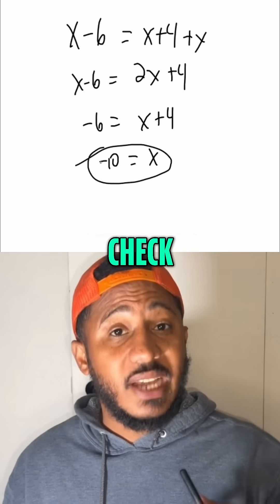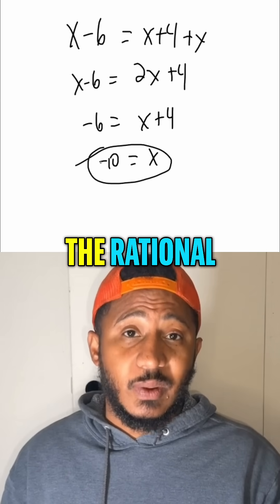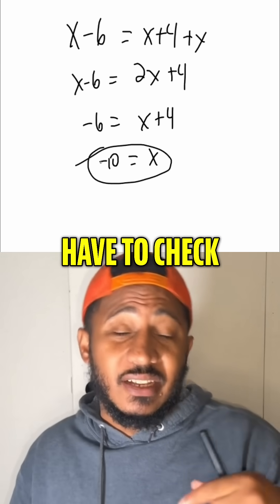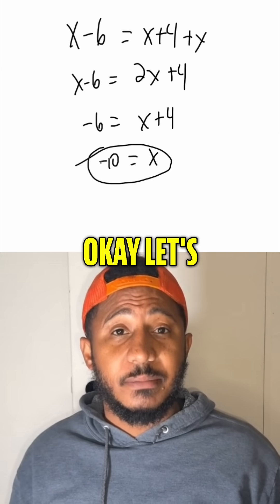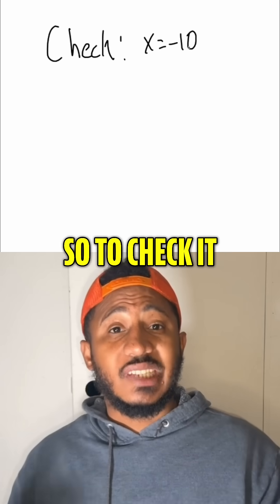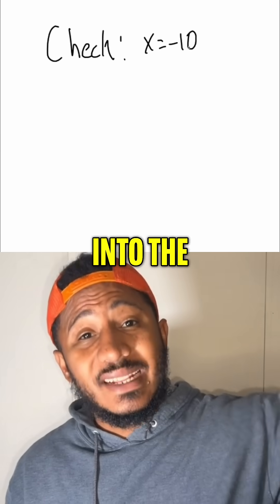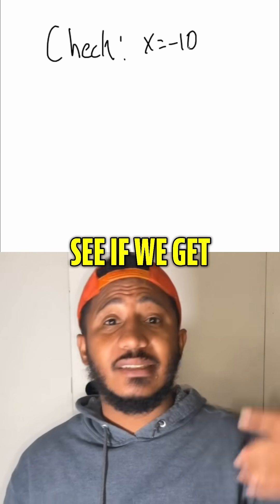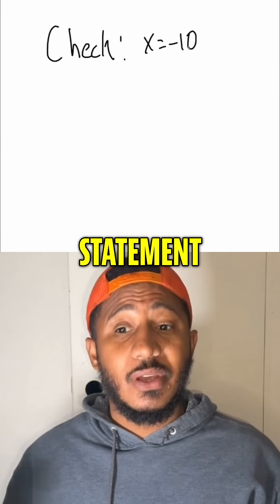Solve Rational Equations